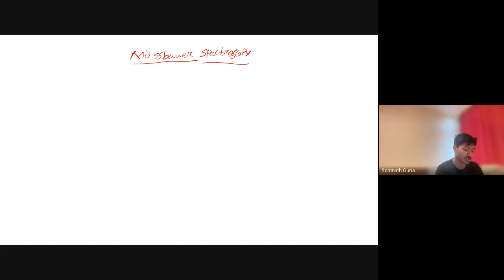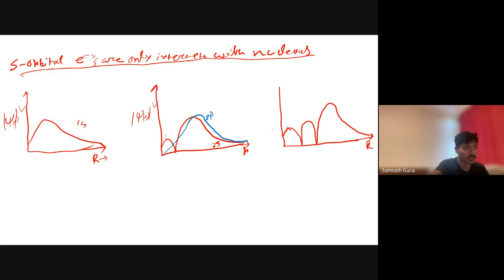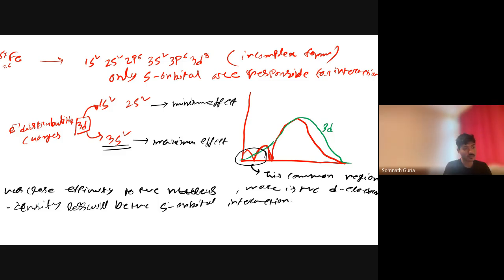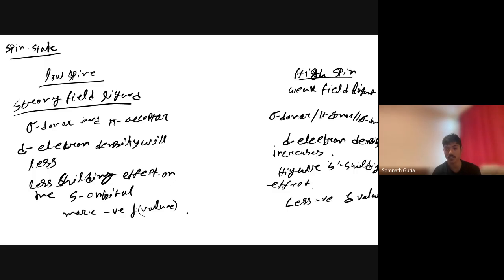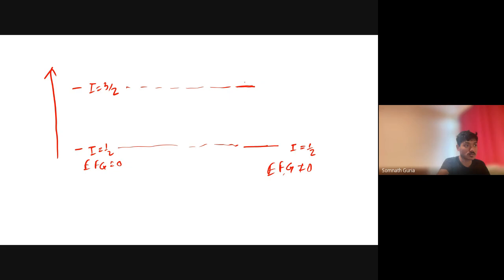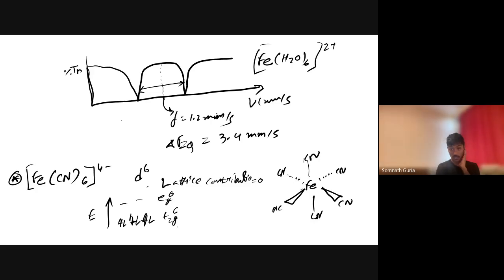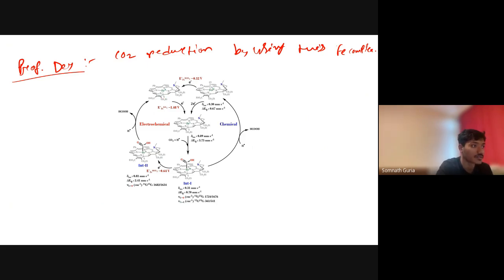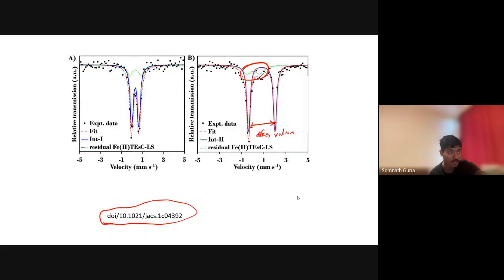Live session 9 for "Circular Dichroism (CD) and Mossbauer Spectroscopy for Chemists"